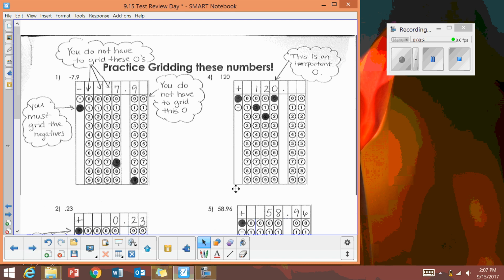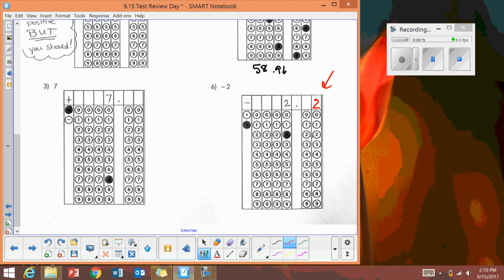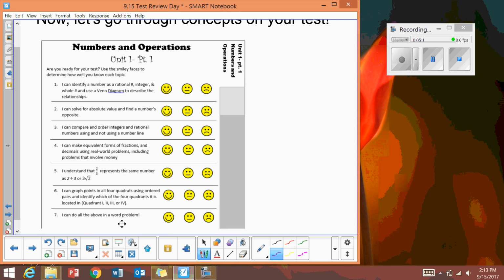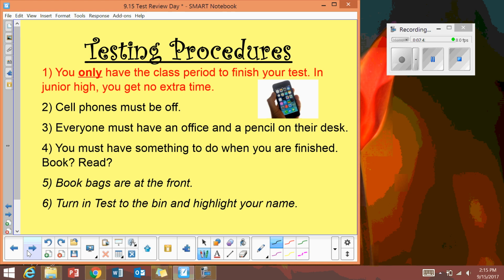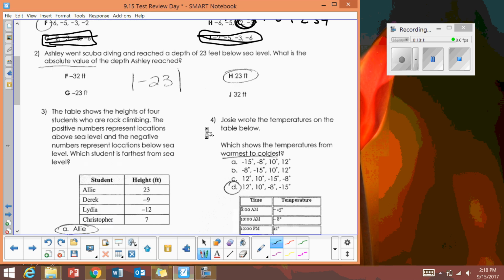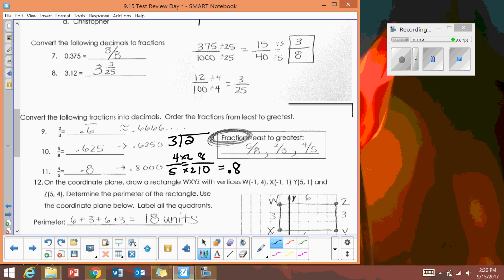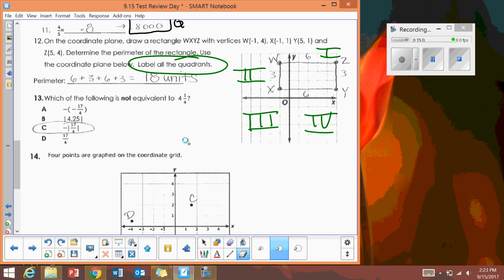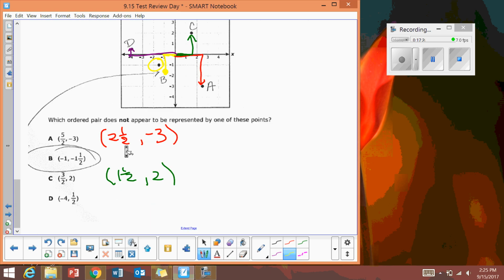1st PreAP Test Review and testing procedures